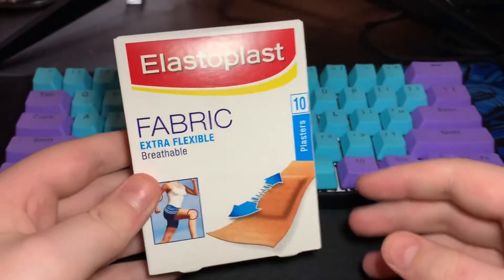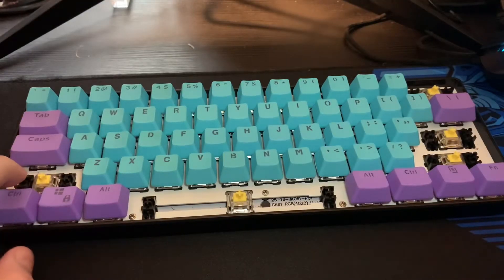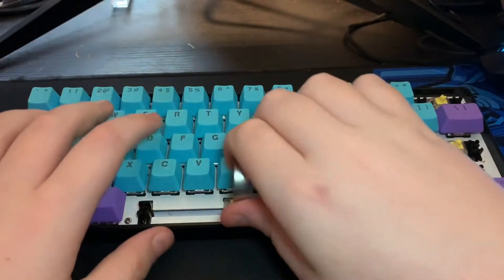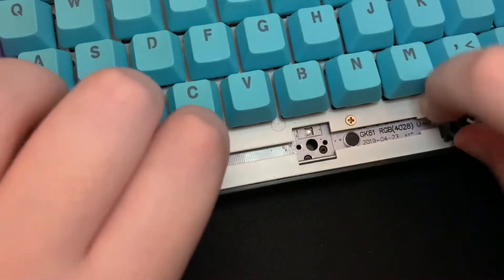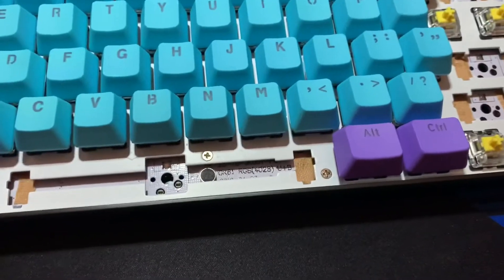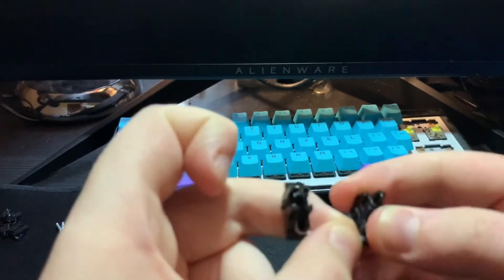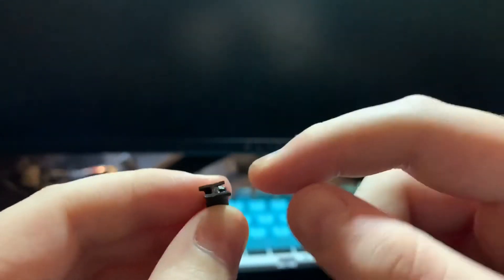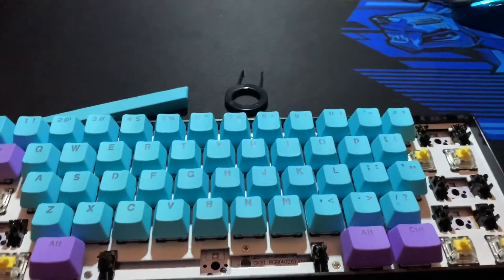How to fix stabiliser wobble-gk61 gateron yellows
Hi I’m trying to become a tech YouTuber if you sub it could make my dream come true

Today I’m showing you guys how to fix stabiliser wobble on my gk61